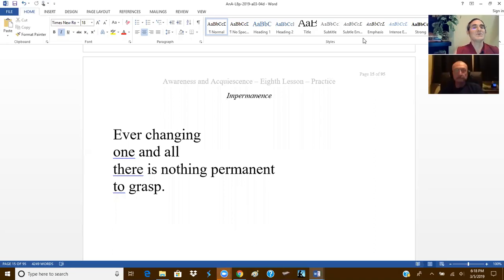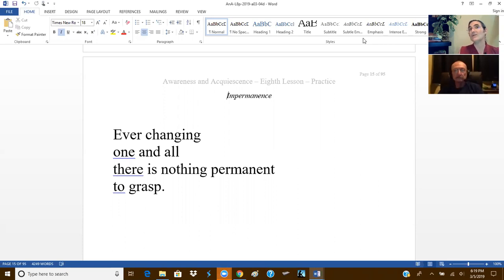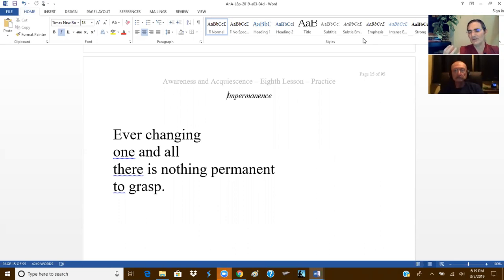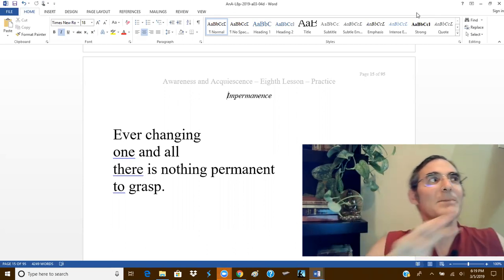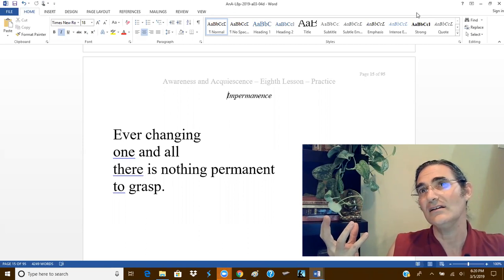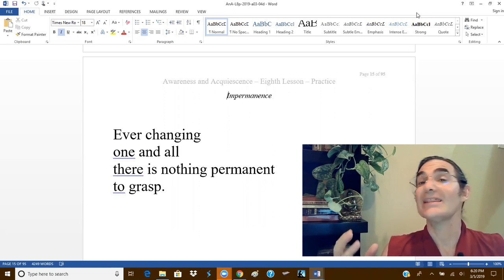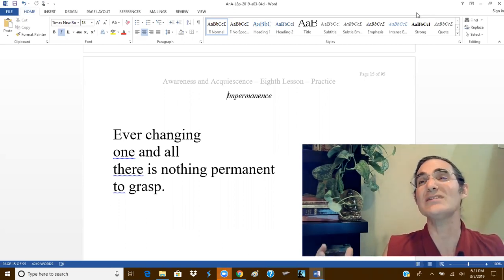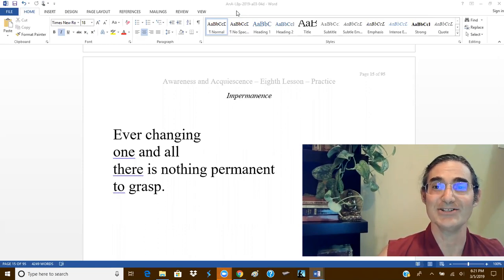Meditation and Impermanence - March 2019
FREEBIES
Livestreams broadcast every 12 hours at: 6am PST (-8UTC) and 6pm PST (-8UTC)

This channel is run by the "Buddha Joy Meditation School"
which is registered with the IRS as a 501c3 non-profit educational entity